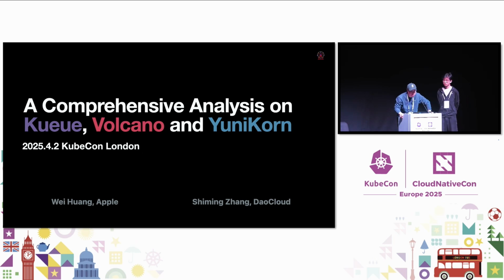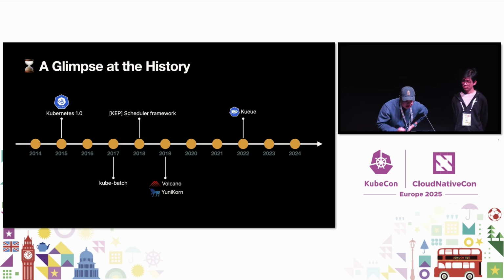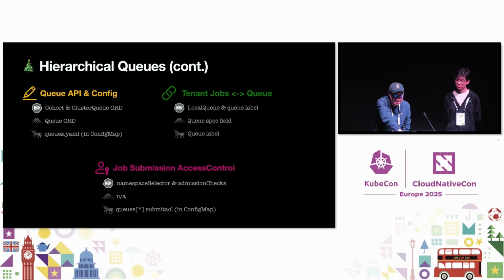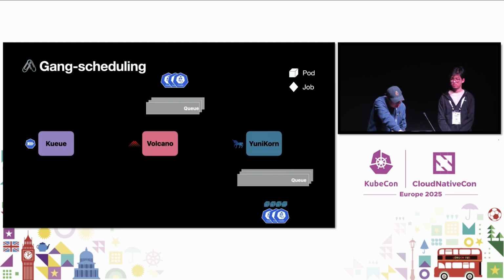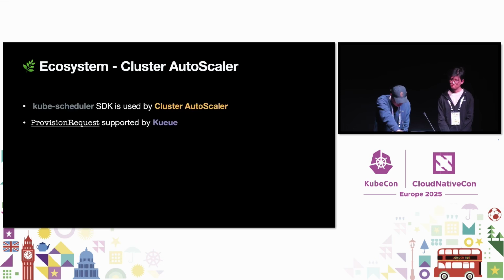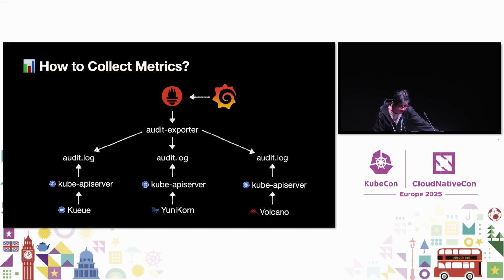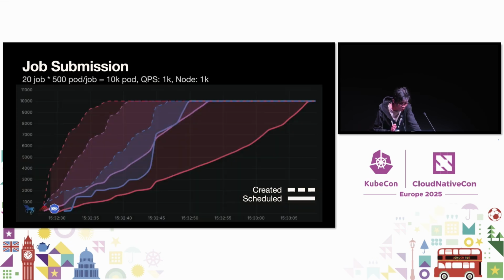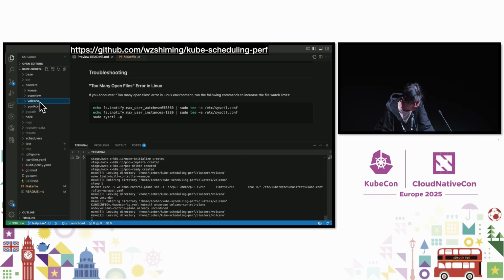A Comparative Analysis of Kueue, Volcano, and YuniKorn - Wei Huang, Apple & Shiming Zhang, DaoCloud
Choosing the best solution for running batch workloads on Kubernetes can be frustrating. Kueue, Volcano, and Apache YuniKorn were designed to address similar challenges but differ in how they tackle them. Deciding which is most suitable for a specific use case is often confusing.

Batch workloads like big data, data engineering, HPC, AI, and machine learning share common requirements, especially around batch-scheduling. Managing resource sharing and isolation between tenants while balancing utilization and meeting SLAs presents a significant challenge on Kubernetes.

This session dives into three community-driven solutions: Kueue, Volcano, and Apache YuniKorn. We’ll explore their features, use-case suitability, and design trade-offs, providing a comprehensive comparison. Attendees will leave with the insights needed to answer a crucial question: which solution best addresses the batch-scheduling needs of my workloads?